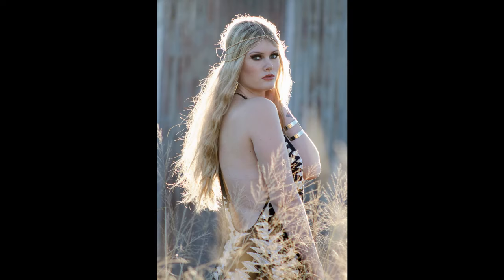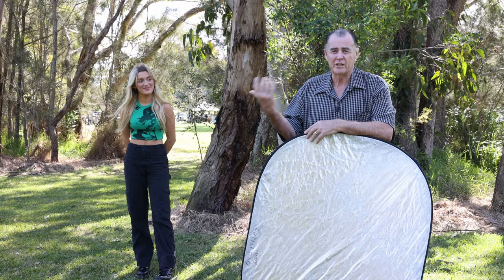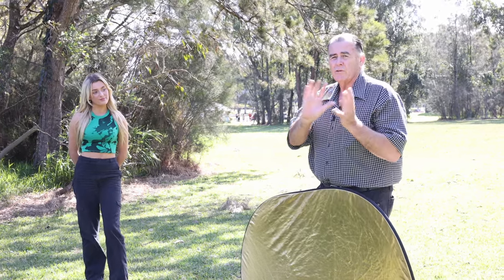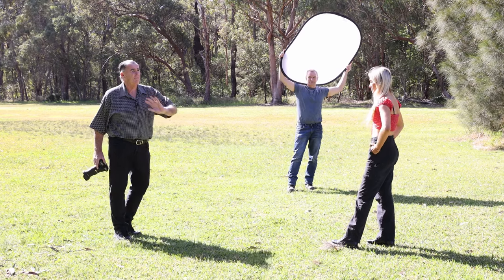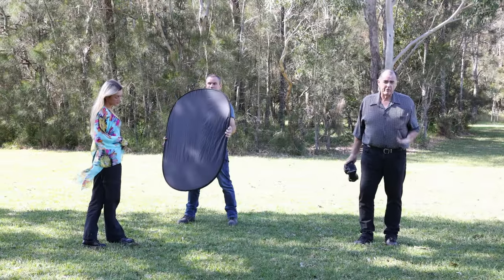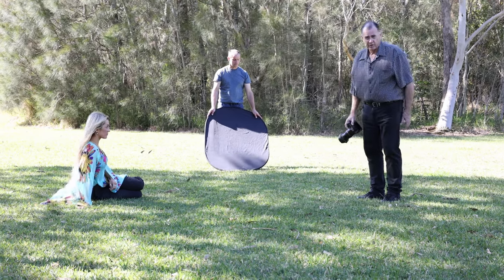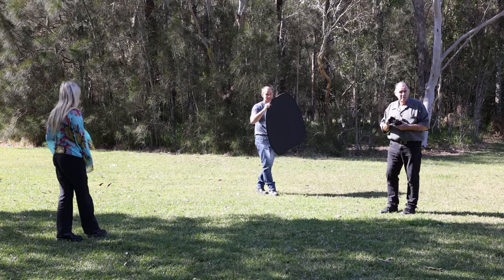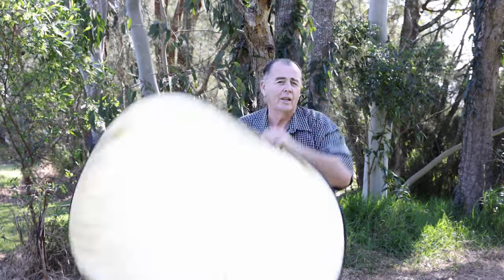Thirty tips on using a "5 in 1" Reflector for Beautiful Portraits in Natural Light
A 5 in 1 reflector is one of the most essential and powerful tools that a photographer has. They are inexpensive, easy to transport and versatile in their uses.
Being able to recognise and manipulate natural light is a great skill to develop for Natural Light Portraits.
A good photographer needs to know how to properly use all types of light (flash, constant artificial light and Ambient or natural light.
In this video we take you through the essential tips on how and why we use reflectors for portraits. We show you how not to use them as well.
Natural light is not easy to work with if you want quality photographs.
Any way that you can manipulate the light to achieve your goals should be embraced.